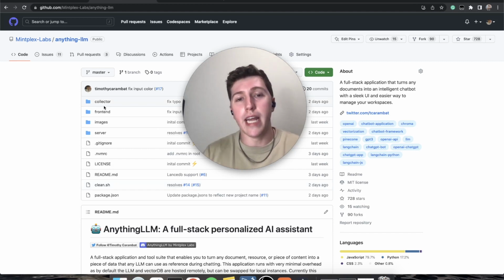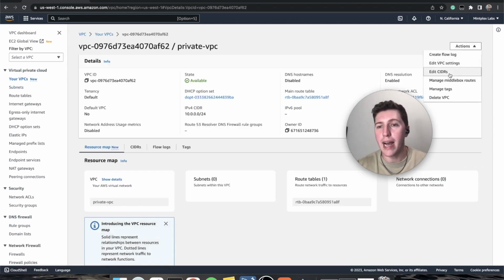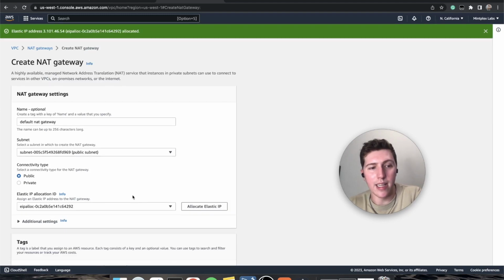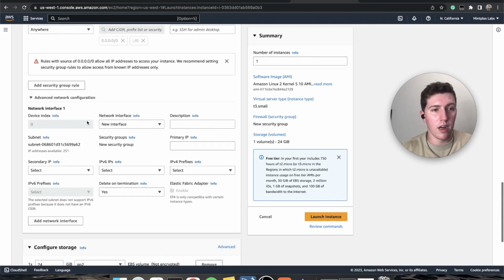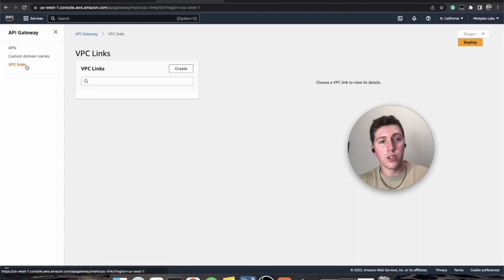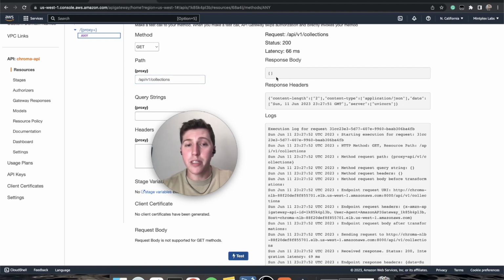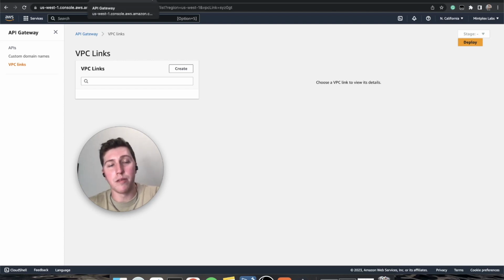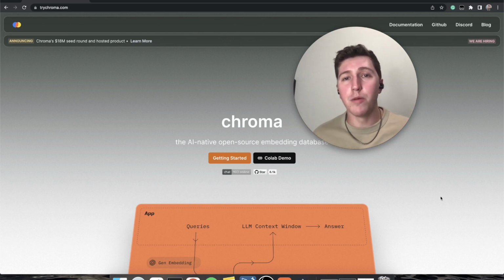[Outdated] Deploy a PRIVATE Chroma Vector DB to AWS | Step by step tutorial | Part 2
🚫THIS VIDEO IS OUTDATED - CHECK OUT THE UPDATED VIDEO!!!🚫

Hey there!

This is the second video in a two-part series on how to launch Chroma (trychroma.com) and have it be fully private with no unauthorized access so you can store your vectors without worrying about your database being reset by a bad-actor! If you know of a way to do this faster and easier please drop a comment!!

CHAPTERS
0:00 Introduction to Part Two
2:00 Deploying the regular public instance
2:39 Get started with private instance deployment
3:45 Creating a VPC
5:03 Creating the subnets
7:00 Adding an internet gateway to public subnet
7:32 Reviewing and creating the Route tables
9:14 Creating the NAT Gateway
11:07 Creating the Target Group
12:42 Create the private Chroma instance
15:18 Add instance to target group
15:50 Create the Network Load Balancer
17:09 Checking Health Status
17:57 Checkpoint!
18:39 Creating the VPC Link for the API
20:15 API Key setup & Usage plan
20:54 Adding the VPC Link to the API Gateway
23:22 Deploy the API without a Key
24:00 Adding the API Key to the API
24:50 Making sure API is gated to Key
25:23 DONE!
26:09 Tearing it all down
26:16 Tearing down the API
27:15 Tear down the NLB and Target Groups
28:18 Tear down the Chroma EC2 instance
28:41 Tear down the NAT and Elastic IP
30:00 Delete Internet Gateway from VPC
30:25 Delete VPC
30:40 Delete Public Chroma instance we cloned from
31:39 Closing thoughts